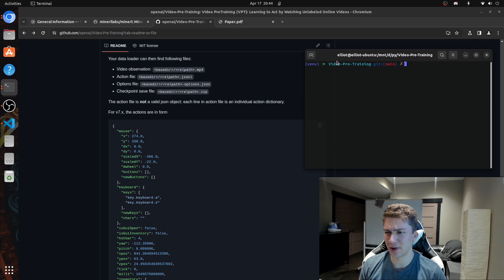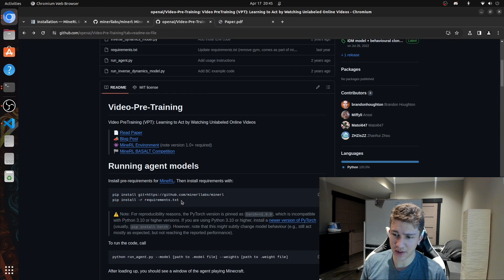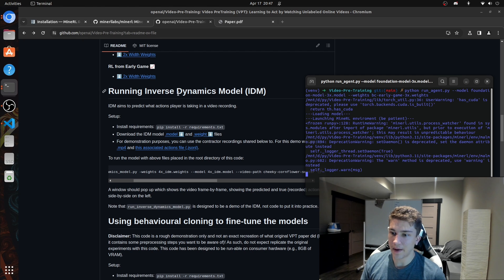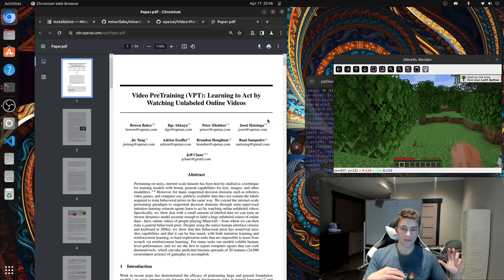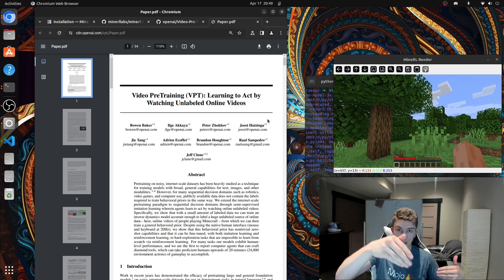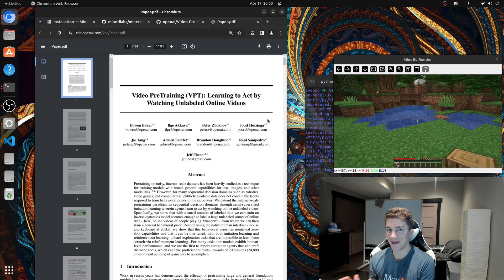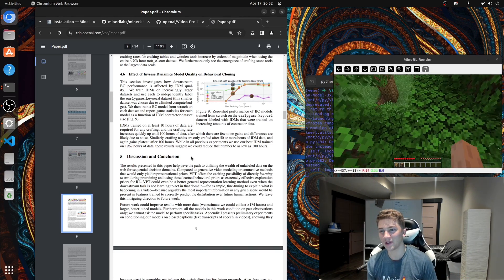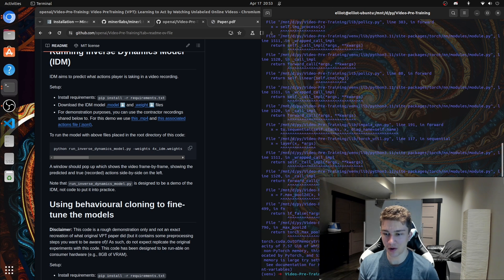Minecraft Meets AI: Quick Setup Tutorial